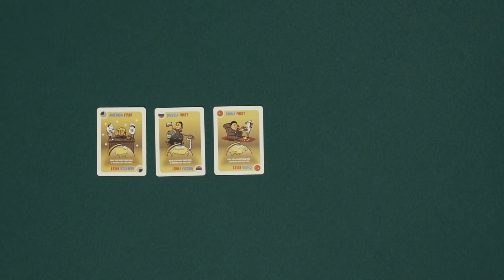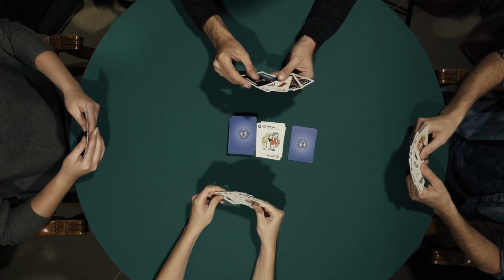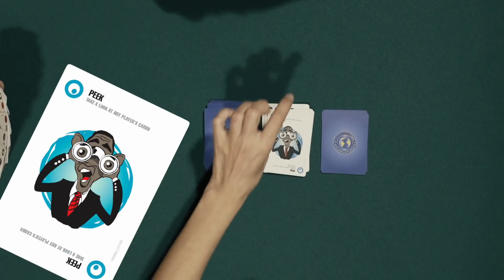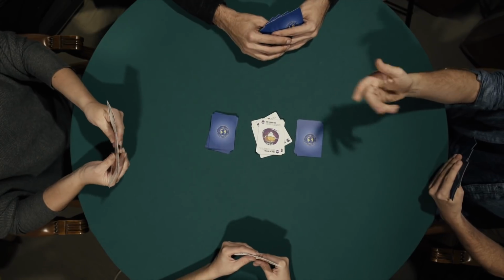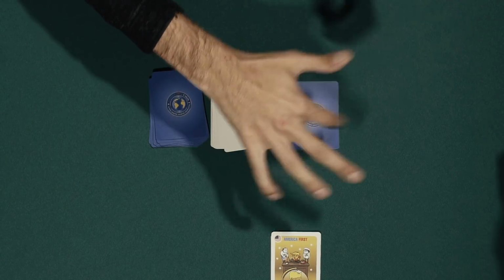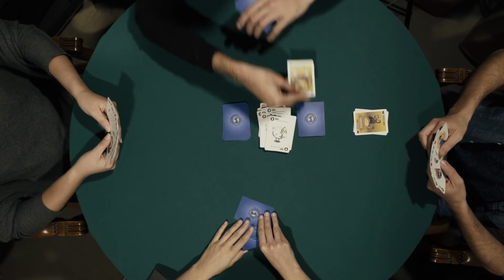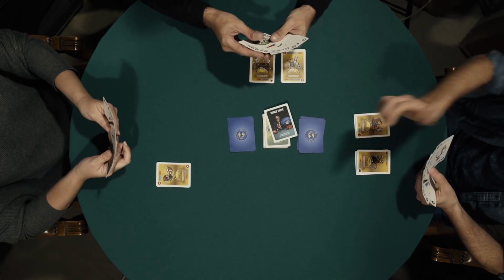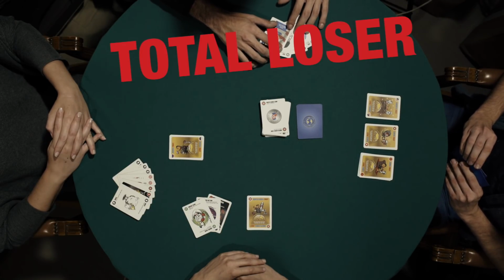How to play America First Cards (Explained by Klemen Slakonja)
Coming in 2018!
It was a great honor to co-create this game! Really, it was fun. We believe you will have fun playing the game as well. Thank you for your support!
Video shot by: Jani Ugrin

0:14 SETUP
0:37 ACTION CARDS
2:05 JUMP-IN
3:03 STOP
3:20 THE BANK PILE
4:18 EMPIRE
4:36 YOU'RE FIRED! & SHEEP FIGHT
5:31 RESSURECT & UUUGE MOVE
5:51 HILLARY-OUS
6:22 GAME OVER